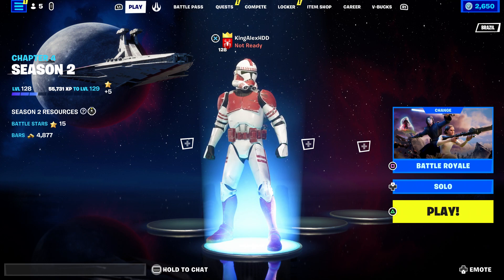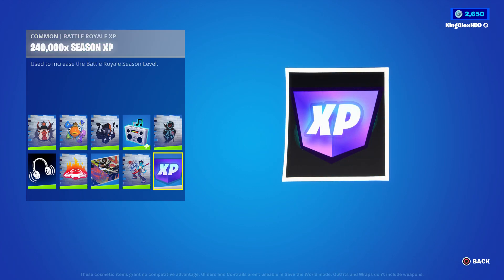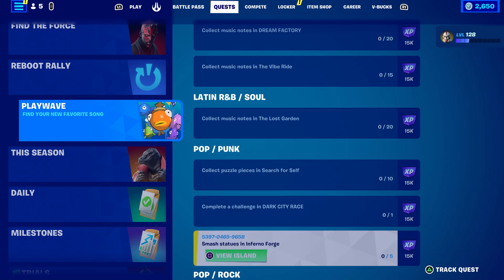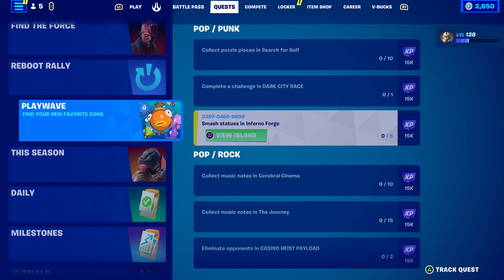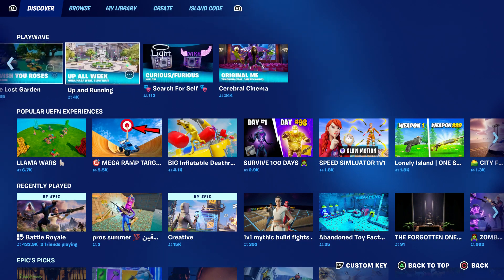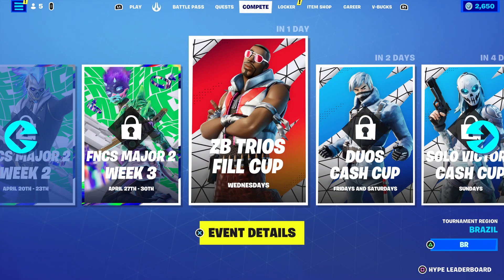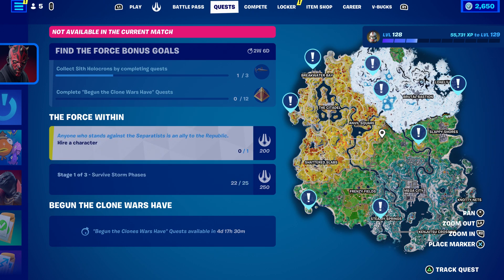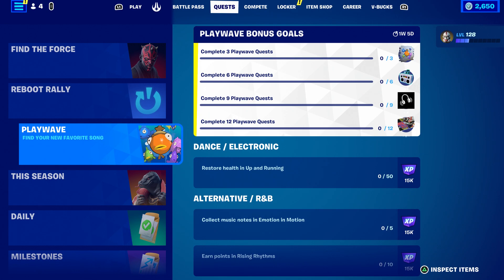How To COMPLETE PLAYWAVE QUESTS CHALLENGES In Fortnite! (Free Rewards Challenges & Quests)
What’s up guys in this Fortnite battle royale video I’m gonna be showing you guys fortnite skins Fortnite glitches and fortnite battle royale about the new Season 2 Playwave with the fortnite Season 2 Playwave Challenges Rewards and the Season 2 Playwave Challenges Rewards fortnite is the best What’s up guys in this Fortnite battle royale video I’m gonna be showing you guys Fortnite in Fortnite battle royale for Battle royale on The for Playwave which is Playwave for Challenges and Quests or Quest and Challenge is Playwave for The Playwave Fortnite and Fortnite Icon Playwave is Playwave Fortnite and Playwave Fortnite is Fortnite Playwave and Fortnite Playwave and the Playwave rewards is Playwave for Fortnite Playwave rewards and Fortnite Playwave Quest is fortnite x Playwave and Playwave x Fortnite and Fortnite Playwave rewards and The Playwave challenges and not working and Playwave fortnite for the best Playwave Challenge: Dance / Electronic: Restore health in Up and Running Alternative / R&B: Collect music note in Emotion in Motion, Earn points in Rising Rhythms, Interact with objects in Memory Lane. Hip Hop / Rap: Collect a sword and shield in A Peaceful Night, Collect coins in Dirt Bike Day Dream, Collect music notes in Defeat the Trolls, Collect music notes in DREAM FACTORY, Collect music notes in The Vibe Ride. Latin / Soul: Collect music notes in The Lost Garden. Pop / Punk: Collect puzzle pieces in Search for Self, Complete a challenge in DARK CITY RACE, Smash statues in inferno Forge, Pop / Rock: Collect music notes in Cerebral Cinema, Collect music notes in the Journey, Eliminate opponents in CASINO HEIST PAYLOAD Rewards: Playwave, Playwave fortnite, Fortnite Playwave, Playwave quests, Playwave challenges, Playwave rewards, Fortnite Playwave rewards, Playwave pickaxe, Playwave glider, Fortnite Playwave challenges, Fortnite Playwave quests, Fortnite Playwave rewards , Fortnite Playwave event, Playwave quests fortnite, Playwave challenges fortnite Playwave and Playwave fortnite is skin and emote and skins and The Playwave for Fortnite challenges is Playwave challenges Fortnite and Playwave challenges Fortnite is Playwave quests and Playwave fortnite for the Playwave fortnite is and Fortnite Playwave and Playwave and trailer and Fortnite Playwave fortnite is for Playwave quests Fortnite on Playwave challenges and Playwave challenges Fortnite is Fortnite Playwave challenges for pickaxe loading screen. Hopefully you guys enjoyed this video! Na East Brazil server servers Na west Asia Oceania Middle East auto vehicles! How To Complete All Playwave Challenges in Fortnite!

Like and subscribe for more videos like this Fortnite battle royale video on how do you get Playwave in Fortnite Playwave for free on ps4 ps5 Xbox one pc Nintendo switch and mobile iOS and Android!